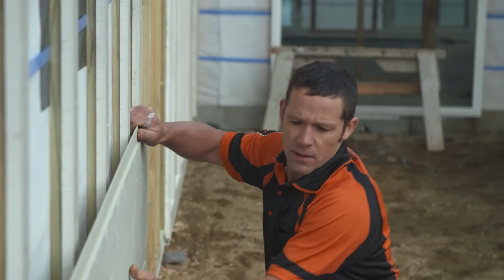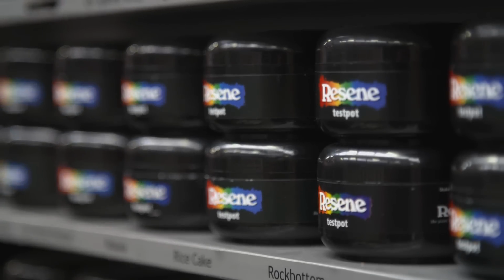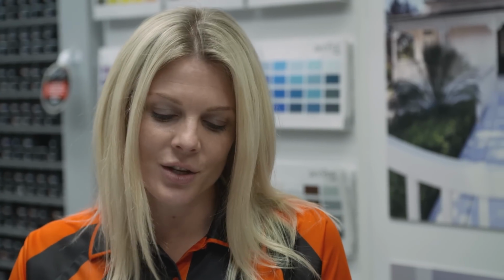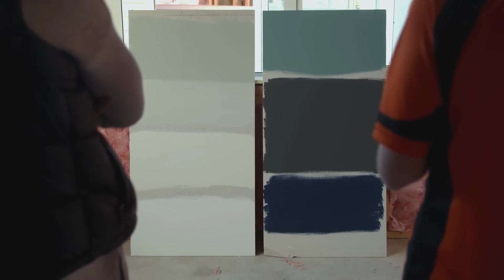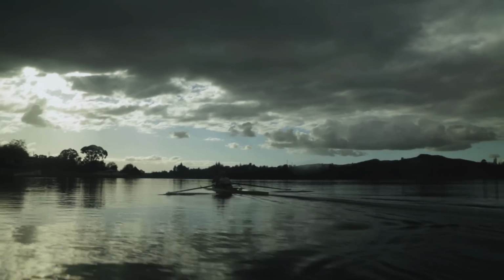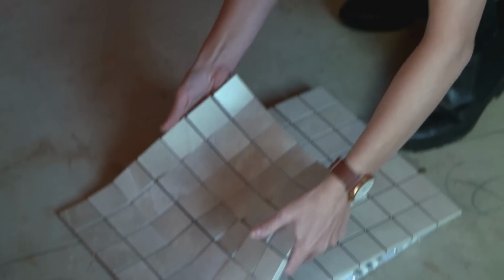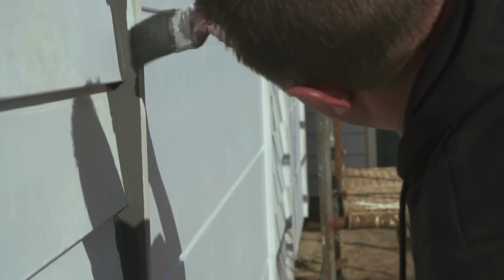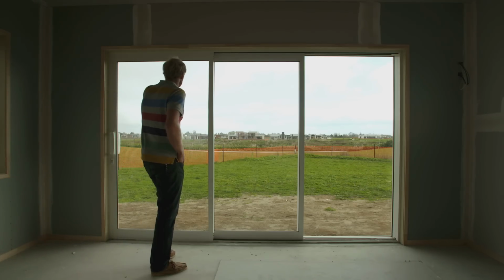Ep07 - Time for Colour | Mitre 10 - The Murray Project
Jackie struggles to make some tough decisions on interior finishes, while meanwhile Eric prepares to depart for the World Rowing Champs and hopefully bring home gold.